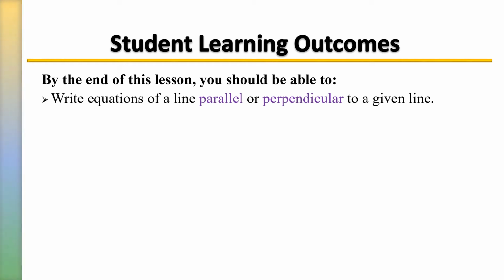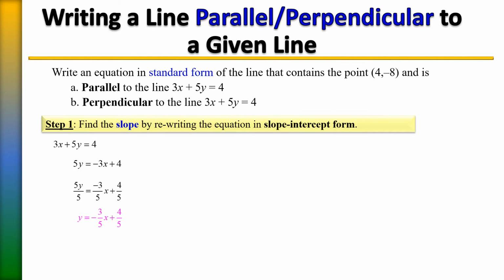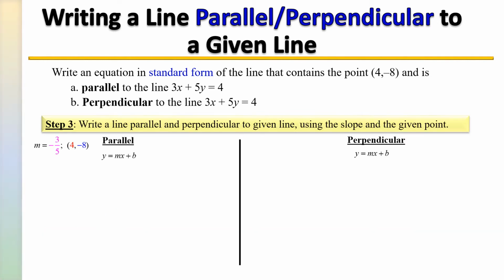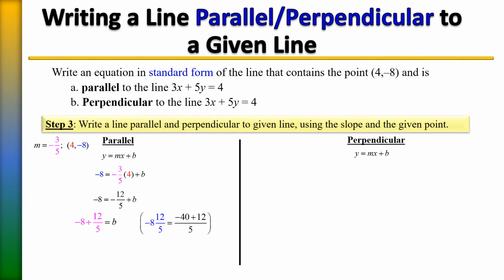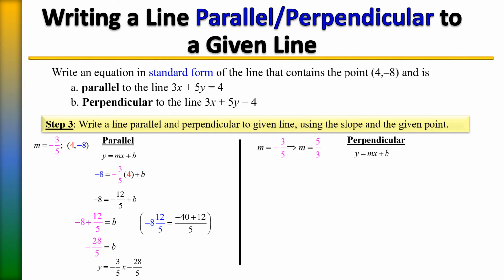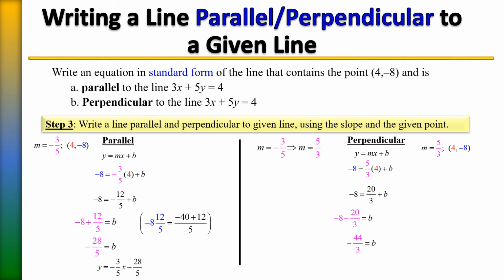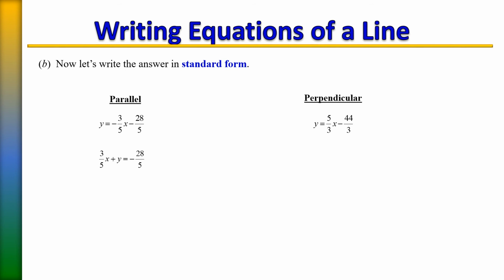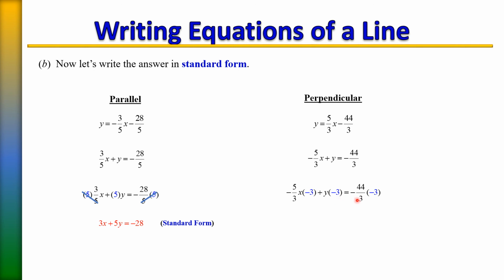Writing an Equation of Line Parallel or Perpendicular to Given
Writing an Equation of Line Parallel or Perpendicular to Given by Dr. Terri J. Speights, Professor at Palm Beach State College